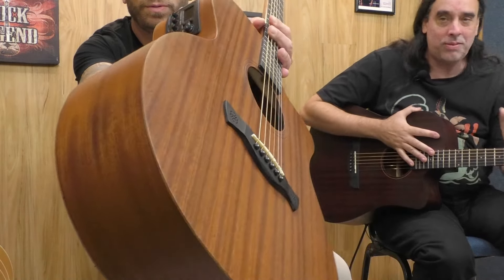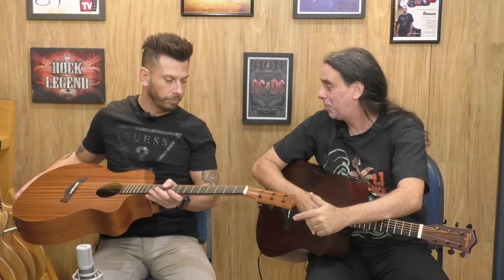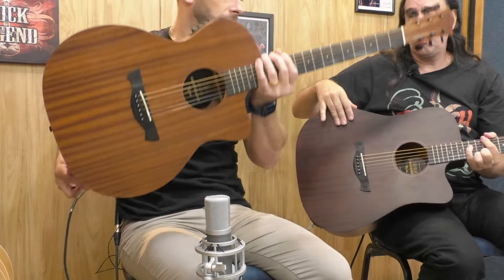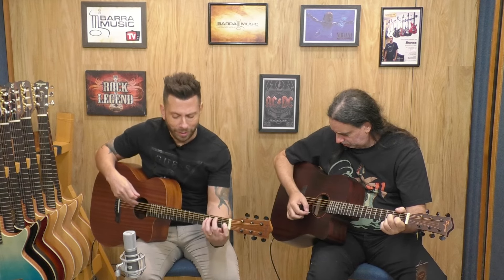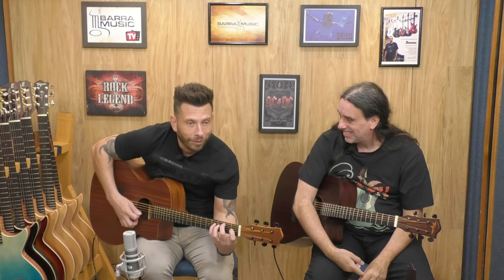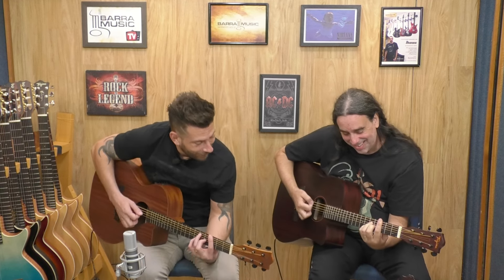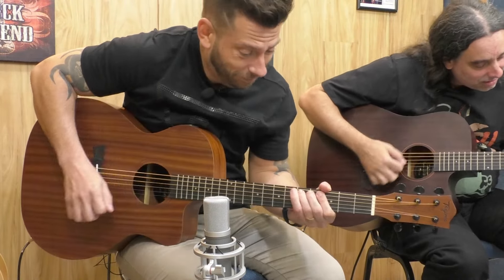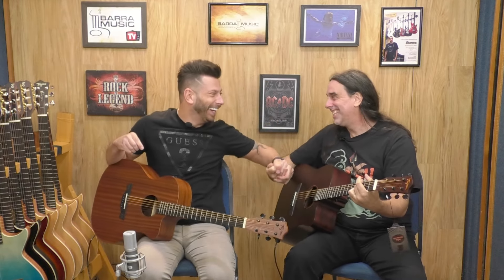Review Violão Tagima Dallas Gran Reserva | Com Maurício Alabama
Review do Violão Latin América Andres, com o nosso querido amigo e mestre Maurício Alabama!

post_type=product&dgwt_wcas=1

Modelo: Dallas Gran Reserva NTOP
Formato: Grand Auditorium Cutaway/Aço
Tampo: Sapele
Lateral e Fundo: Sapele
Braço: Okoume
Escala: Tech Wood
Comprimento de Escala: 25.5″
Cavalete: Purple Heart
NUT: 43mm
EQ: Tagima TEQ-8
Peso aferido na BarraMusic: 1,900 Kg

Conheça nossas redes!

Curso Prático de Violão para Iniciantes | BarraMusic TV | 12 Aulas | Prof. Beto Laureano

Instagram Maurício Alabama |  @mauricioalabama

Índice

00:00 Início
01:05 Introdução
01:52 Sobre o Instrumento
02:41 Linha Gran Reserva
03:53 Som Microfonado
04:58 Regulagem BarraMusic
06:02 Nossos Parceiros e Agradecimentos
06:58 Improviso
08:46 Bate-Papo
09:03 Som Final
09:52 Considerações finais